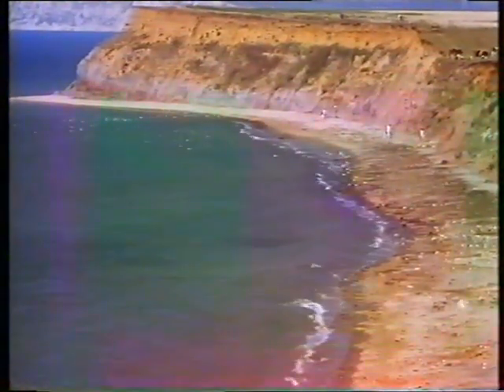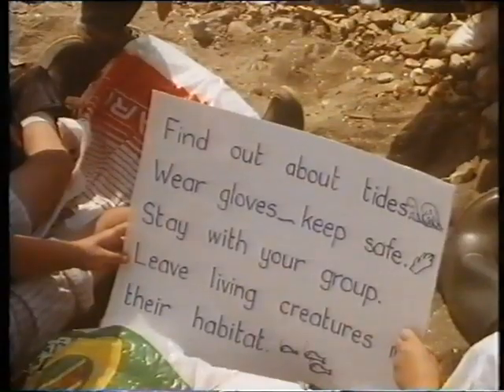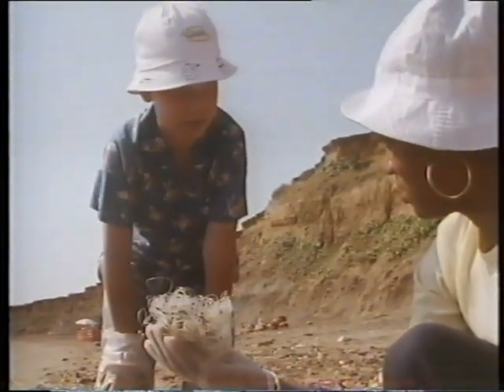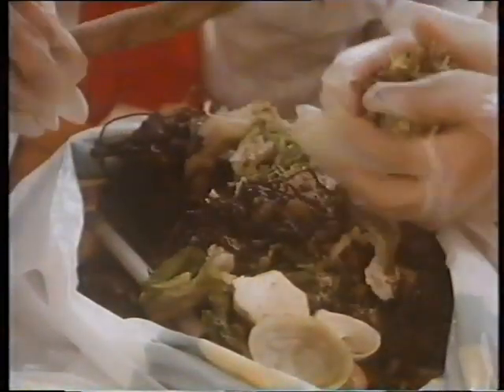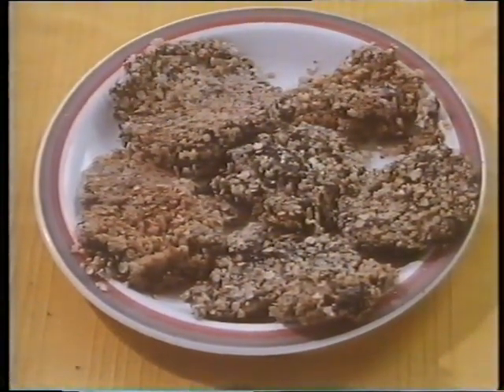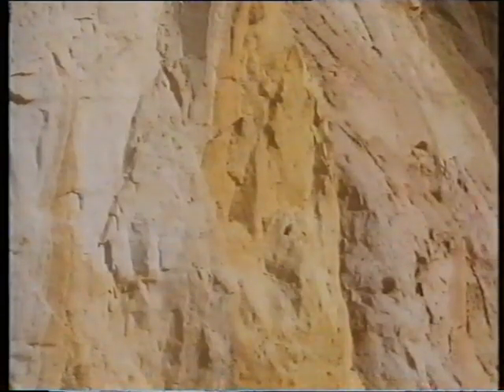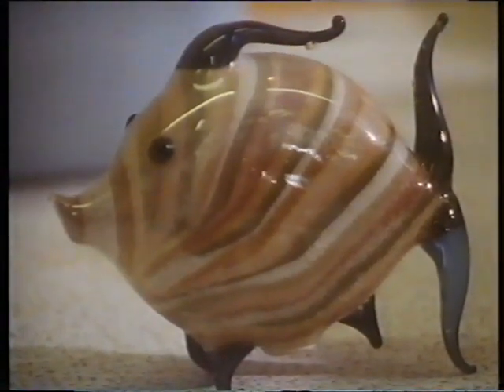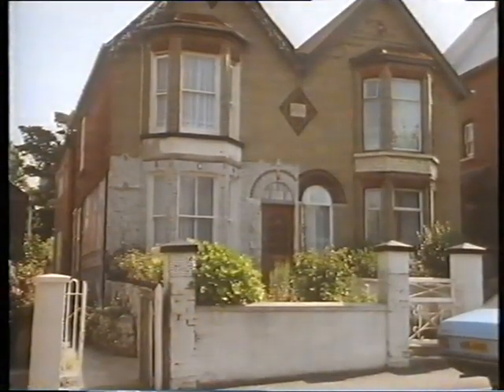Watch: Seashore [2] (1990) - FULL EPISODE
Collecting Things. Jennie Jay Williams and Tony Neilson go to the beach to investigate the flotsam left at the strandline once the tide has gone out. We also sort the natural from the unnatural (i.e. removing rubbish while being sure to leave living creatures in their own habitat), press some seaweed, cook some seaweed, paint some rocks, check out the unusually-coloured sands that they have on the Isle of Wight, make our own souvenir, and end on the true story of some mad bloke who collected enough individual shells to decorate his entire house. I believe this episode was originally broadcast on Tuesday, 19th June, 1990.